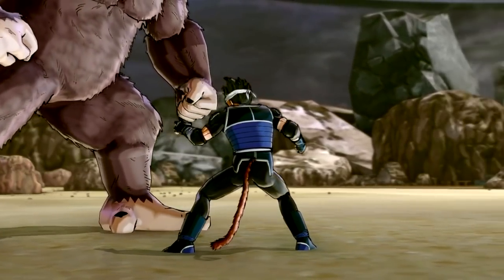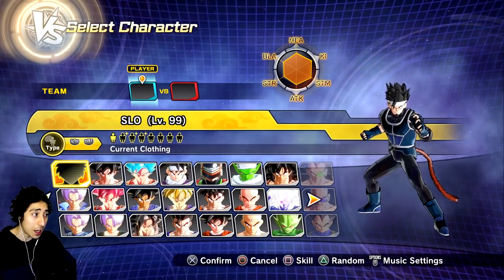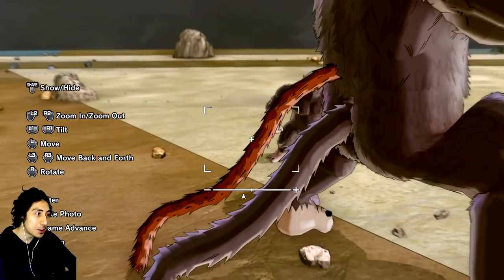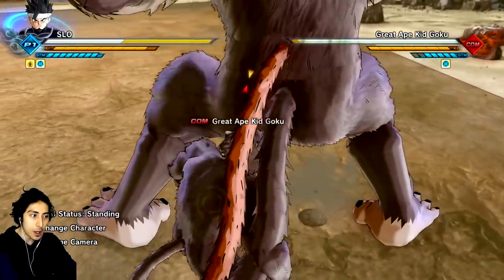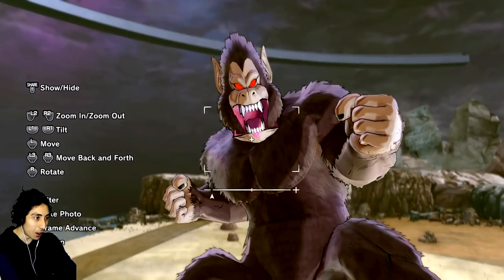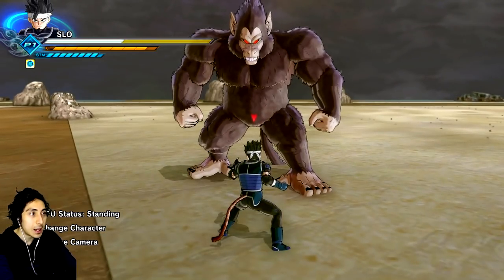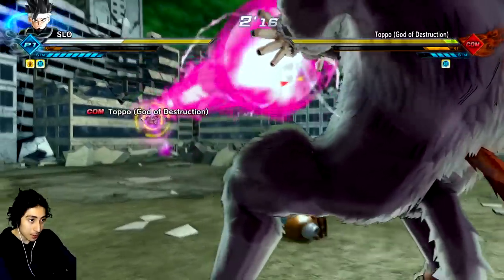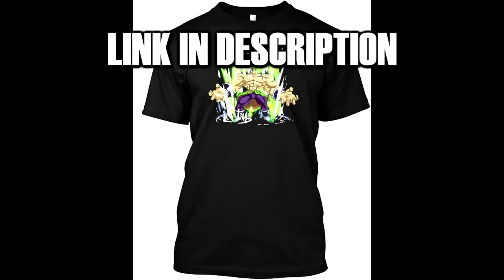Dragon Ball Xenoverse 2 - New CAC Great Ape Skill Transformation Training (Giant Form)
New Dragon Ball Xenoverse 2 Mods - New CAC Great Ape Expansion Skill Training Mod that allows you to transform into a Giant Saiyan Great Ape / Oozaru!